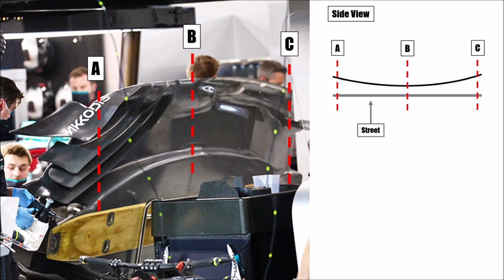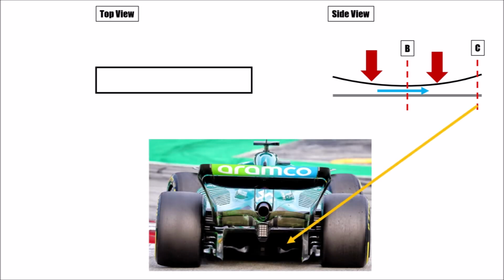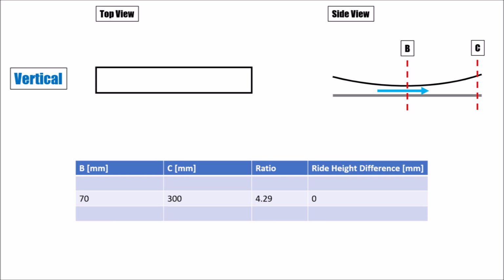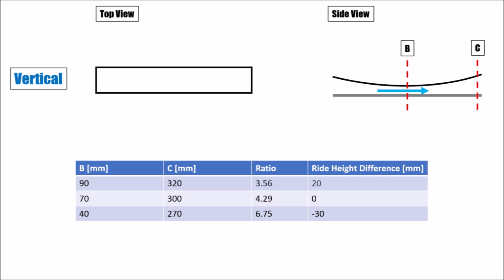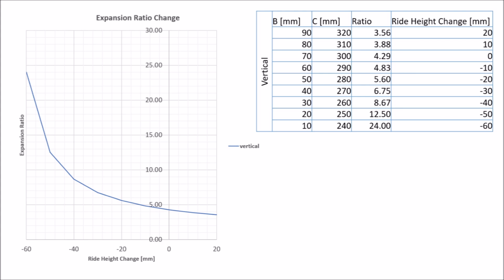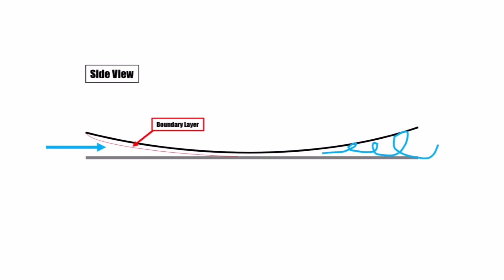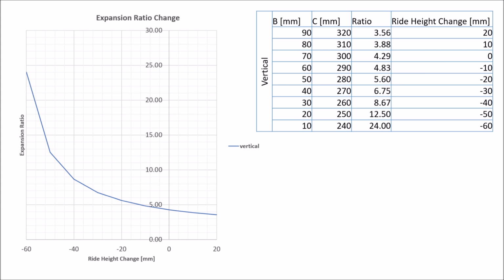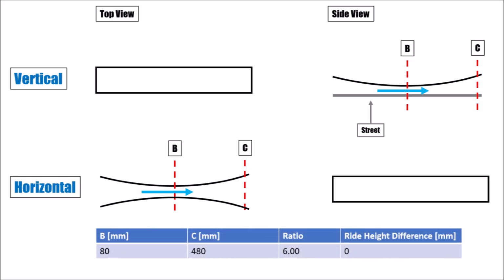F1 2022 - Floor Expansion - EXPLAINED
Let's have a closer look at floor expansion today.

What kind of expansion are there?
How are they effected by the car's ride height?
And which philosophies do teams use?